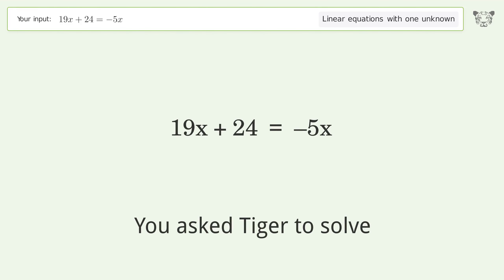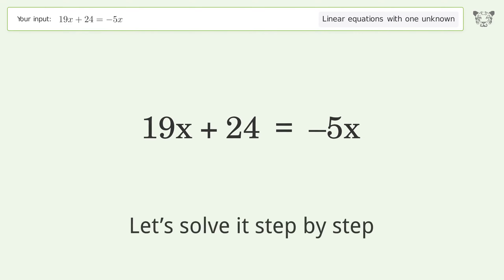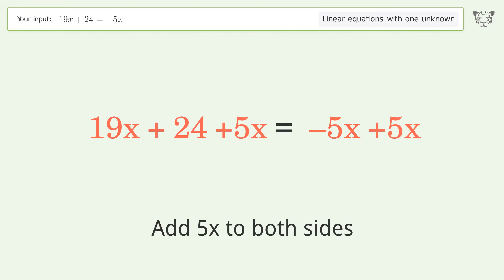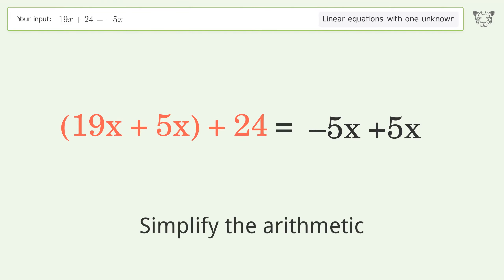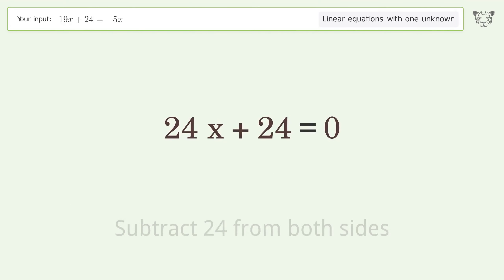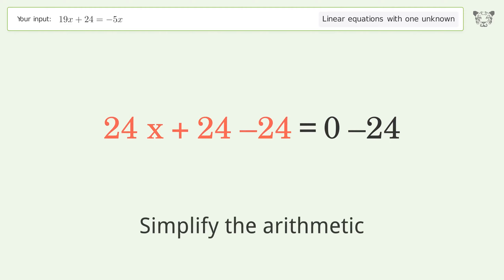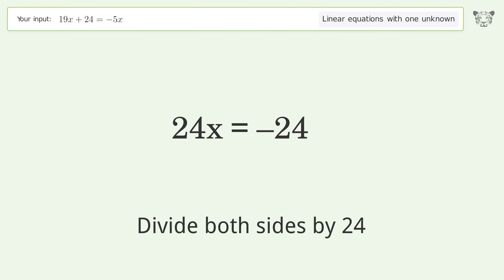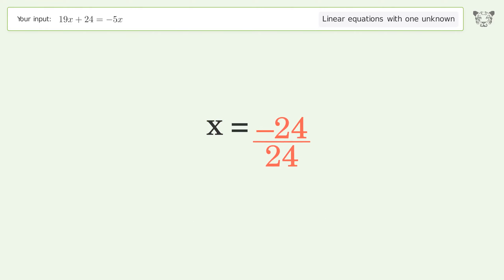Solve 19x+24=-5x: Linear Equation Video Solution | Tiger Algebra